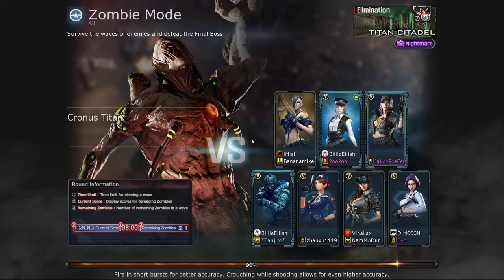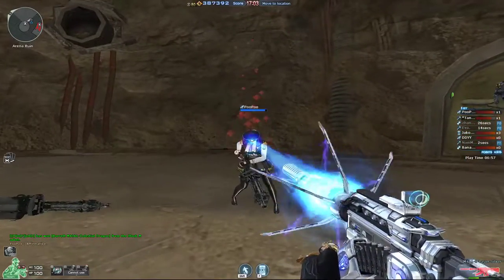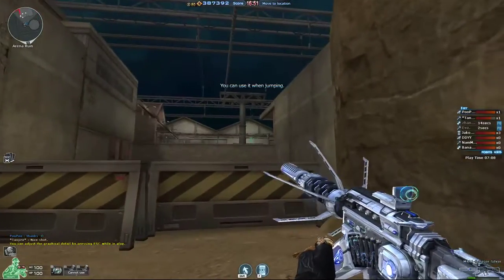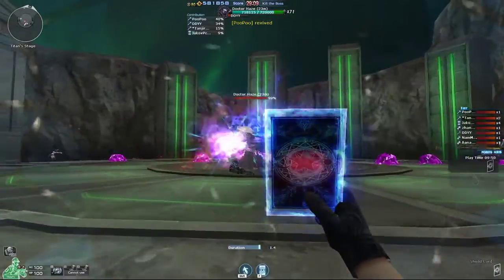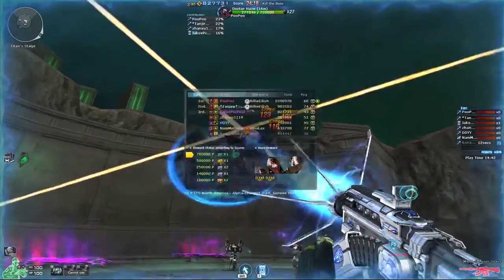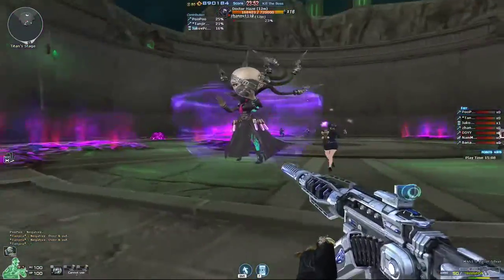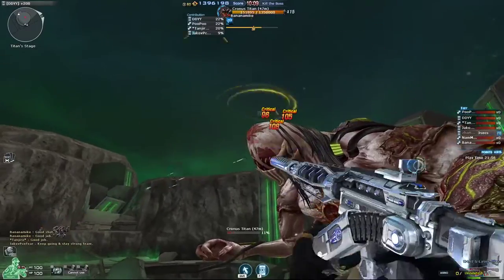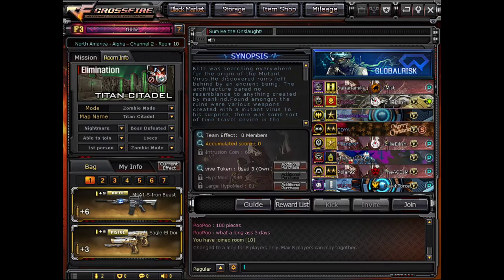CrossFire Titan Citadel Zombie Mode [Nightmare Difficulty]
Guide on the Titan Citadel Map Zombie Mode on Nightmare Difficulty.
Here is the Text Version.
Beware the text will not be as clear since I don't know the actual term of skills these bosses use.
I will not cover the Non-boss rounds in text. However If you do need some tips, the best is to keep an eye on your mini map on the top left. Keep some distance between the zombies and you.

Guide:
1st Boss :
Demon Sentry x75 Bars of HP
When he walks towards you or to a close by teammates, his 1st attack has a "Zone of Damage" on the left, so walk to the right side, his 2nd attack has a "ZOD" on the right, so walk to the left side,  His 3rd attacks everything in front and the side, so you need to Shift to his back side. You can use the Shield card to block all 3 attacks if you time it right. To stop his third attack you can also use the hammer.
When his hands are in front of him. you want to either walk to the side or use the shield card; to reflect it to do damage over time on him , or the medic tool to "Defend" against; not recommend as this puts the item in cool-down for a long time. The Shield card has a 1 second cool-down.
When his hands are above his head, It will tell you at the top of your screen who he is aiming at. If its you, you can either shift, or shield card.
When he summons the Orbs that goes around in a circle, pay attention to where he is. The Orb will rotate around a center of origin based on where he "Cast" it.

2nd Boss:
Doctor Haze x72 Bars of HP
When she walks towards you or to a close by teammates, her 1st attack has a "ZOD" the 'left' side, so side step to the right just a bit; like 1 foot. Her 2nd attack has a "ZOD" on the "right" side, so side step to the left just a bit likewise. She will jump at the 3rd attack. which has an all-around "ZOD" so you need to run out or Shift out.
When she sends out the purple goo, get rid of it as fast as possible, They does instant kills if you are too close, and they have a Big range. All you need to is walk over them.
When she sends out the "zone" that comes after each player, run in a direction,  once it reaches you, give it a 2 seconds countdown and jump. You will take no damage and still have Shift for any emergency you need to avoid damage! The timing is Crucial. So if you don't think you'll make it you can shift but use it sparingly. The 5 second cool-down is harsh.  When she does the "Laser" that goes either Clockwise or Counter Clockwise, just run the same "direction. You will need to hit her with 3 hammer in Nightmare, but 2 for Expert, and 1 for Normal. You can then shield her for even more damage! Activate Shield when she is about to get up, that way you can maximize the damage output.
When she sends out the "shield" all the way around, it also require the same amount of hammer hits of the above listed hits based on Difficulty. If she is down and the "shield" is coming to you, just walk through it won't hurt at all.

Final Boss:
Cronus Titan X135 Bars of HP
When he shows up, go to the far right or left, depending on which side is closer to you.
When he smashes the ground, Jump to avoid damage ( excluding the Orange ; as that will kill you regardless of shifting or jumping). Jumping in the "Opaque" red will avoid damage.
After the smashes, he will send out Eyes to each player once ( if there is 8, ) if there is less it will rotate back to the first person he shot at and repeat. You can use the shield to reflect it back; 3 reflects will stun him for a few seconds. You can also walk to the side, or use the medic skill to avoid the damage.
When he does the Laser, there is 3 different Configs that can happen,
1st : One starts on the Top left side, and the other starts on the bottom right, and goes to the other side staying on the top or bottom.
Best way to avoid this is to go up the stairs and then down if you're on the right, or go down the stairs then up if you're on the left
2nd: Both starts at the Bottom Center, one will go left and one will go right. and go to the top, meeting in the center.
Best way to avoid this is to be at the top and jump down when it cleared the bottom and is moving up.
3rd: Both starts at the Top Center, one will go left and one will go right. and go to the bottom, meeting in the center.
Best way to avoid this is to be at the center of the stairs, when it clears the top, move up.
When he summons the Proto Titans, kill them quick, they attacks and explodes ( that does damage).
When he reaches x20 bars of HP left, He will summon "green explosion" down in the area after the Stairs, so stay to the left or right side and just aim at its head if you have a non-shotgun.There is a sweet spot on both sides where you can hit his "head shot spot.
This Boss has '7' critical spots. 1 on either Shoulders, 1 on either 'forearms', 1 in the center, 1 is the Mask, and the Eye at the top of his head.